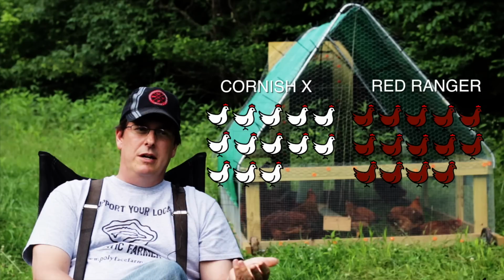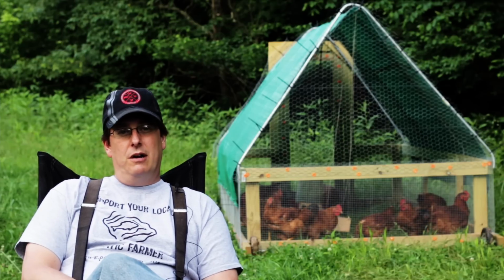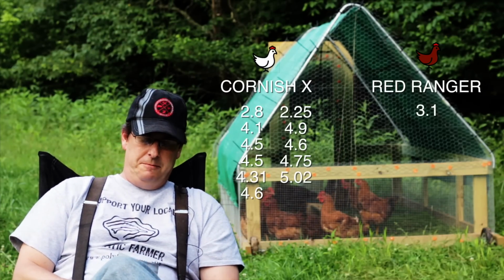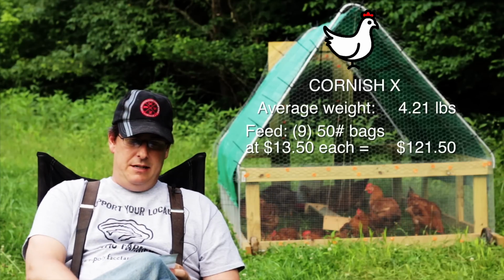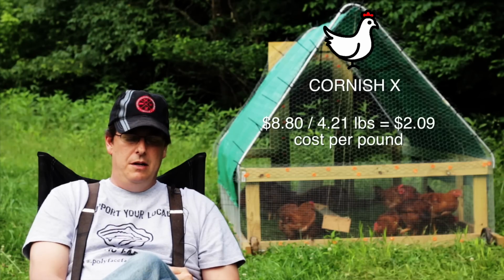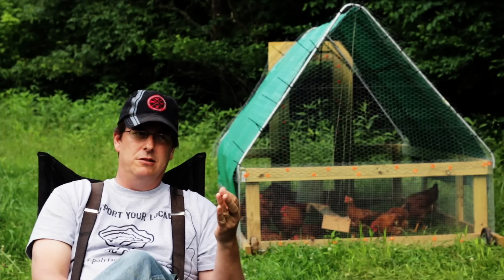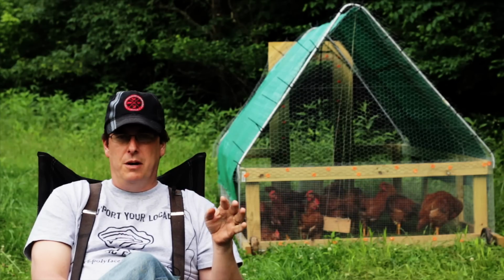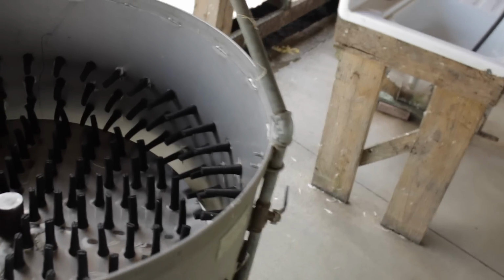EP30:How much money can you make raising broilers on your Homestead?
In this episode, we go over 10 weeks worth of data on raising Cornish X chickens for meat production. I detail all the expenses, loss, and potential profit for selling these birds to local customers.

Be sure to post questions in the comment section below if you would like to have more details on our efforts.